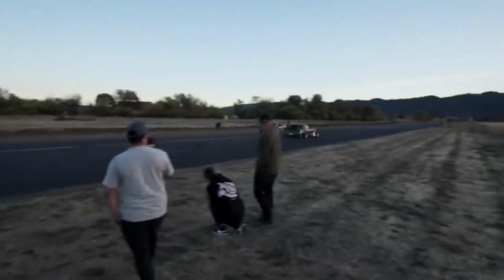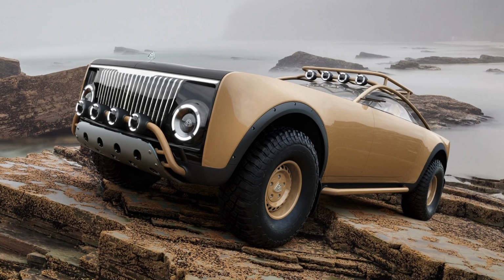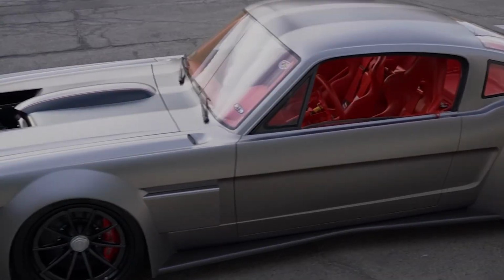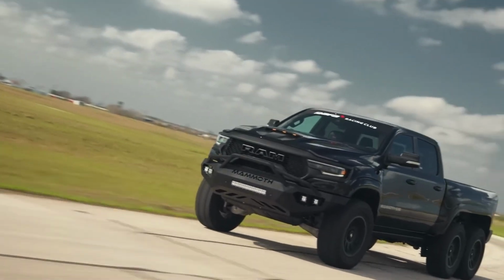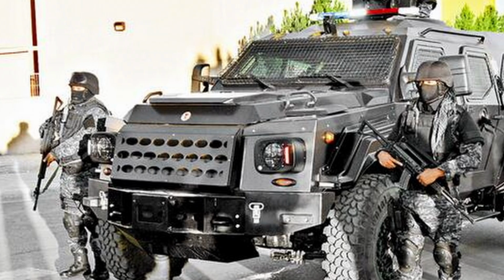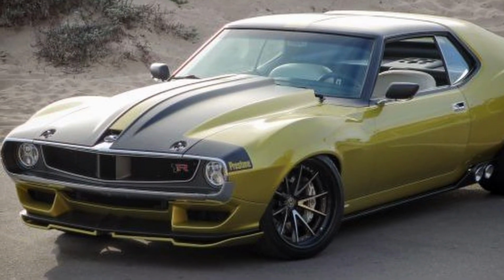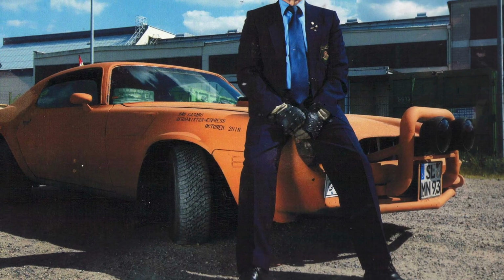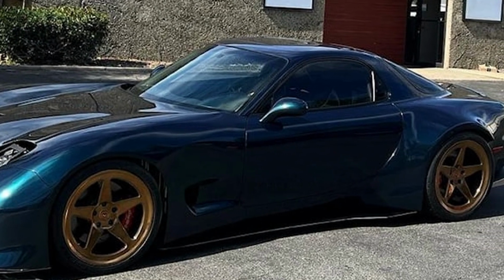Top Brutal Cars with Exhilarating Performance | Big HP, Bullet Proof, Tank Tracks, and more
Have you ever ridden or driven in a vehicle that gives you the shakes when you get out? The shakes result from HUGE amounts of adrenaline caused by fear or excitement, but either way, it was awesome! With that in mind, we compiled a list of top ten list of all lists for car guys. The exhilarating performance of brutal vehicles you must see!

Shelby Cobra SUV Concept, Maybach Off-Roader, Vicious Mustang, Hennessey Mammoth, Desert Storm Trophy Truck, Major Payne, Terradyne's LAPV, Ghost Camaro, and Rob Dahm's 4 rotor RX7 are all here! As we get closer to SEMA we are getting excited seeing the new vehicles! While it isn't for months, we decided to put together this list of brutal vehicles to get your adrenaline pumping!

These ten vehicles pack high horsepower engines, crazy capable suspension, tons of intense modifications, and designs that won't leave you forgetting.

00:00 Introduction
00:40 Shelby Cobra SUV
01:04 Mercedes Maybach Off-Roader
02:07 '65 Mustang Fastback named Vicious!
02:44 Gronos Coupe Evo G Wagen
03:20 Hennessey Mammoth 6x6
04:01 Desert Storm Trophy Truck
04:33 Major Payne
05:11 Terradyne Armored Light Armored Patrol Vehicle
06:02 Ringbrother's '72 AMC Javelin AMX
06:54 '79 Ghost Camaro
08:05 Rob Dahm's 6th Generation RX7